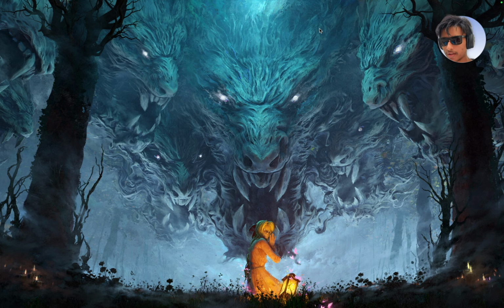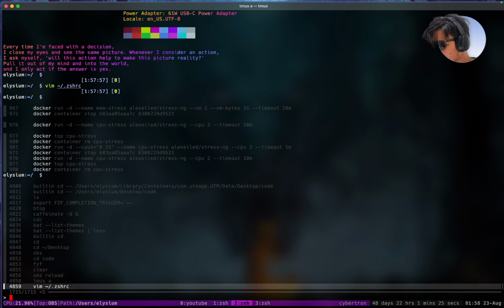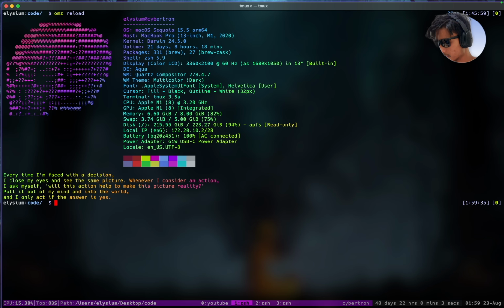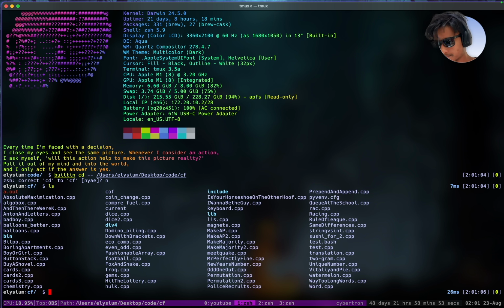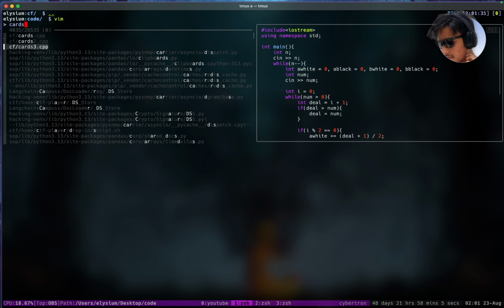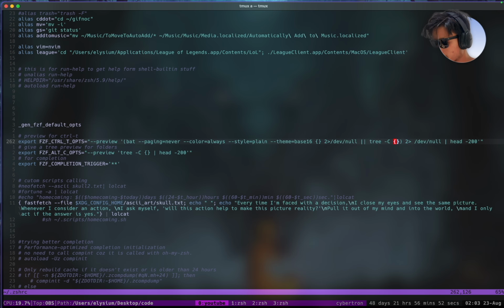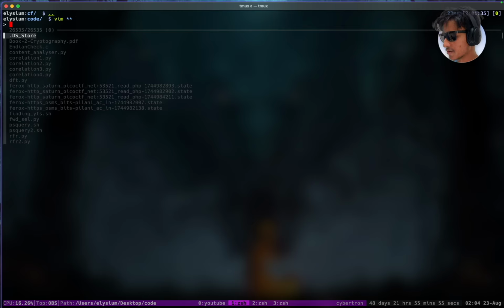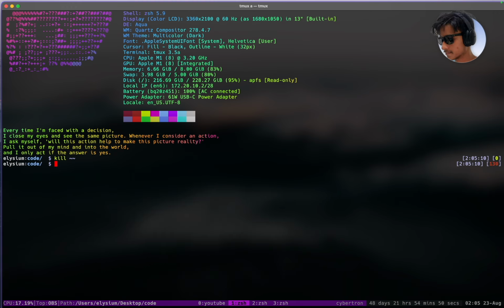The FZF Terminal Shortcuts That Made Me 100% Faster and Cooler (Every Developer Needs This!)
Master FZF: The 3 Essential Keybinds Every Developer MUST Know!

In this tutorial, I'll show you the three most powerful fzf (fuzzy finder) keybinds that will revolutionize your terminal workflow:

KEYBINDS COVERED:
• Ctrl+R - Fuzzy search through command history
• Ctrl+T - Fuzzy find files and directories
• Opt+C (Alt+C) - Quickly navigate to any directory

WHAT YOU'LL LEARN:
-  How to set up fzf keybinds in your shell
 - Advanced fuzzy finding techniques
 - Terminal productivity hacks that save hours
 - Why these shortcuts are better than GUI file browsers
 - Pro tips for customizing your fzf experience

Whether you're using Bash, Zsh, or Fish shell, these fzf shortcuts work across all platforms and will instantly make you more productive in the terminal.